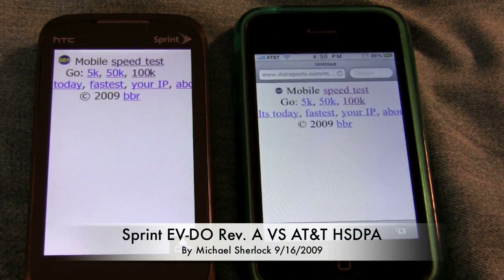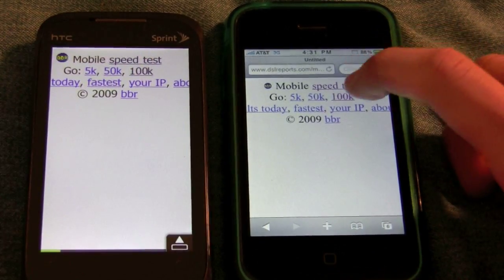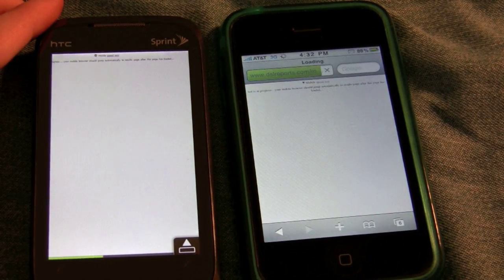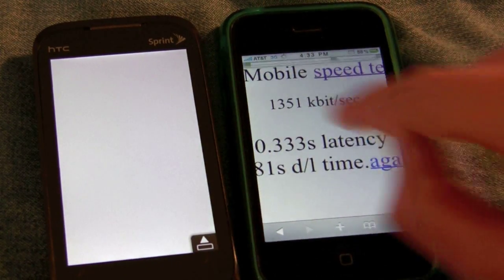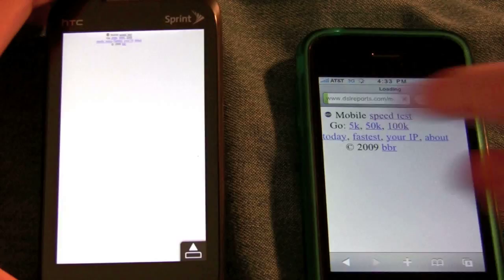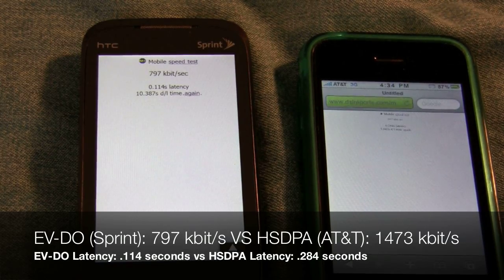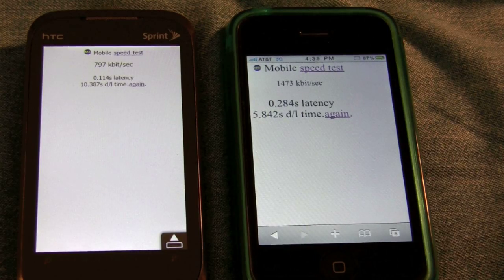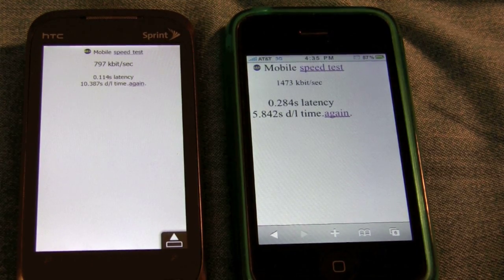Sprint EV-DO Rev. A VS AT&T HSDPA: Cellular Data Network Brawl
AT&T advertises that their 3G network is the fastest in the states while sprint's EV-DO network is expected to perform well based on the spec. I have to say, when I walked through this video a few days before recording Sprint killed AT&T's network. However, after recording two tests AT&T beat Sprint significantly. Keep in mind speeds depend on a number of factors including network saturation, location, and obstructions among many influences. So AT&T could be faster for me and Sprint could be that much faster for you.